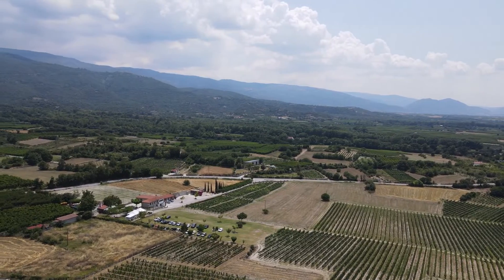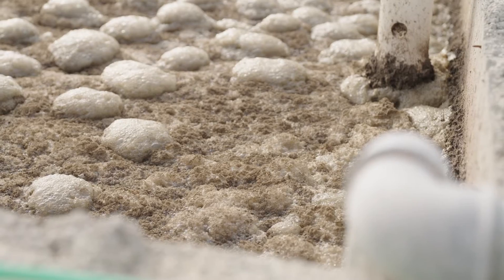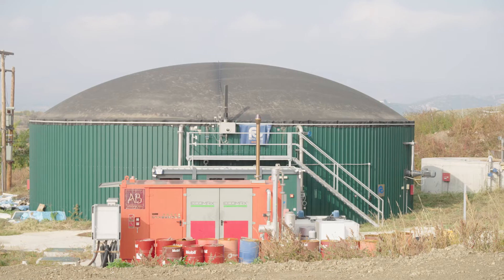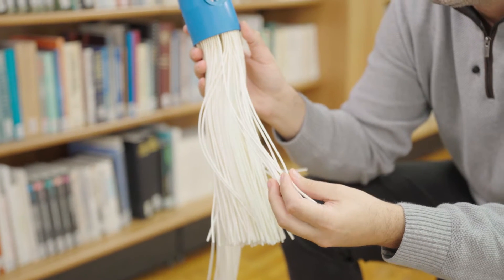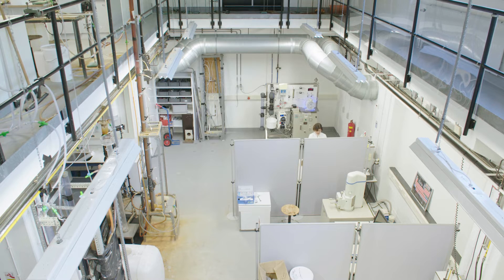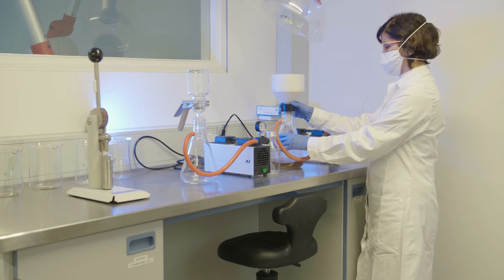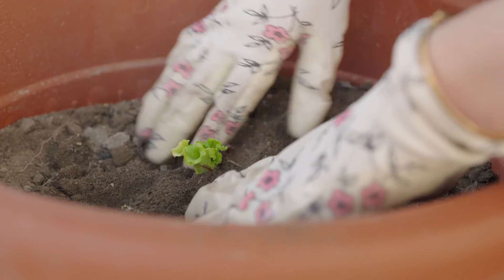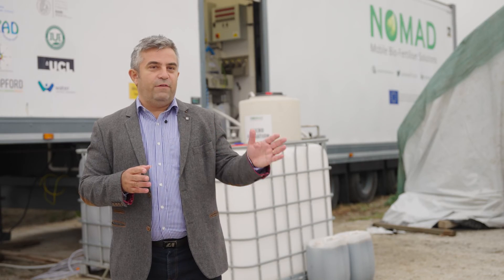Digestate - A Source for Green Energy, Irrigation Water and Nutrients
The mountainous region of Western Macedonia in Greece used to supply more than 50% of the country's total energy production, but all lignite mines are scheduled to close by 2028, which could lead to unemployment and a decrease in the area's economy. One possible new source of revenue is smartfarming and clean energy production.

In this video, we meet Yannis Mpisiritsas, a farmer from Western Macedonia who maintains a farm with animal husbandry and an adjacent biogasplant. His challenge, however, is that the liquid residues from the biogas plant, digestate, cannot be taken directly to the field as fertilizer because it can be harmful to soilhealth.

For such a situation, the European research project NOMAD has developed a mobile solution for decentralized biogas plants to process the digestate into high-quality organic biofertiliser and remove antibiotics from the residual water, which is then safe for irrigation. Take a look at how the NOMAD project aims to achieve this.